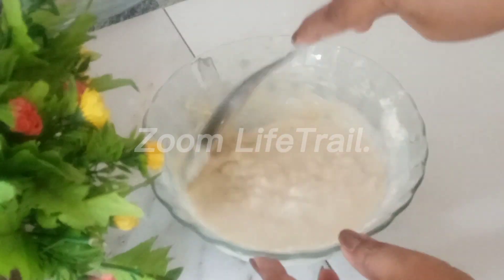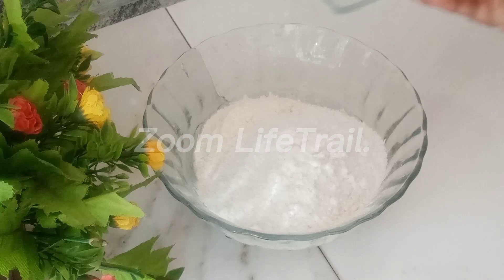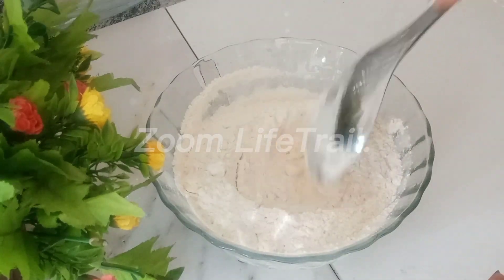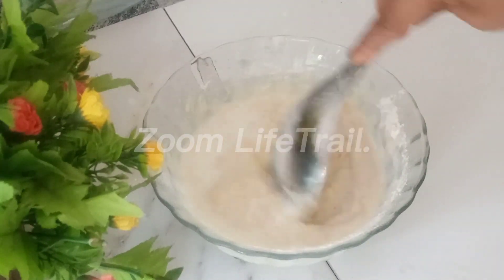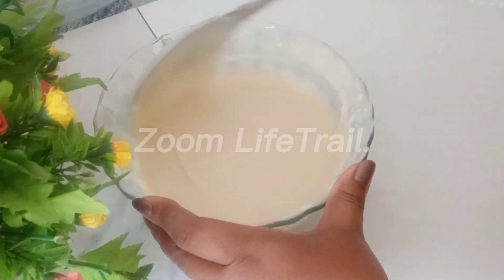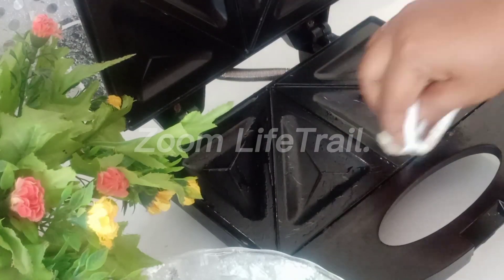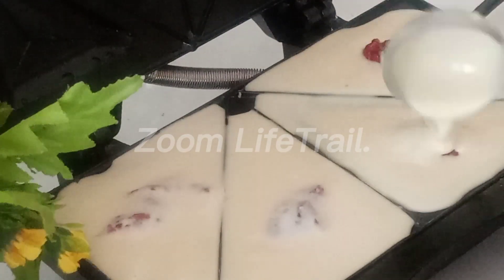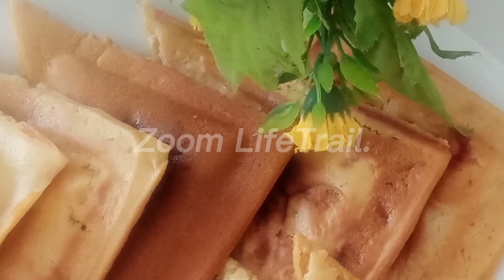විනාඩි10 න් රසම රස ජෑම් කේක් හදමු😉|10 Minutes Jam Cake In Sandwich Maker,Eggless & Without Oven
Super soft Toaster jam Cake ටෝස්ටර් ජෑමි කේක් හැමෝටම හදන්න පුලුවන් විදියට
අවන් ,බීටර් නැතිව බිත්තර නැතිව හරිම ලේසියෙන් ඉක්මනින් ටෝස්ටර් ජෑම් කේක් හදන්න මේ වීඩියෝ එකෙන් ඔයාලට කියලා දෙනවා...❤️❤️
Super soft Toaster jam Cake

Ingredients:
    ●1/2 a tea cup of milk
    ●1/2 a tea cup of Butter
    ●1 tea cup of plain flour
    ●3/4 tea cup of Sugar
    ●1 tsp of vanila
    ●Jams

අවශ්‍ය ද්‍රව්‍ය:
    ●කිරි කෝප්ප 1/2
    ●දියකර ගත් බටර්  කෝප්ප 1/2
    ●පාන් පිටි  කෝප්ප 1
    ●සීනි කෝප්ප 3/4
    ●බේකින් පවුඩර් තේහැදි 1
    ●බේකින් සෝඩා තේ හැදි 1
    ●වැනිලා තේහැදි 1
    ●ජෑම් ටිකක්

𝐈𝐟 𝐲𝐨𝐮 𝐥𝐢𝐤𝐞 𝐨𝐮𝐫 𝐯𝐢𝐝𝐞𝐨𝐬, 𝐰𝐞𝐥𝐜𝐨𝐦𝐞 𝐭𝐨 𝐣𝐨𝐢𝐧 𝐮𝐬.